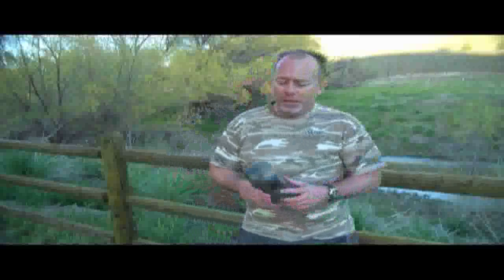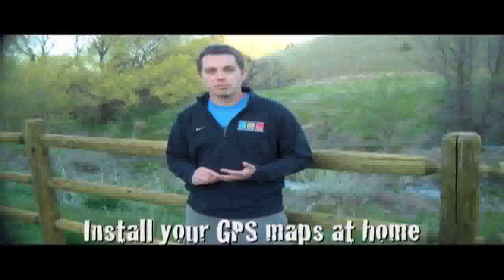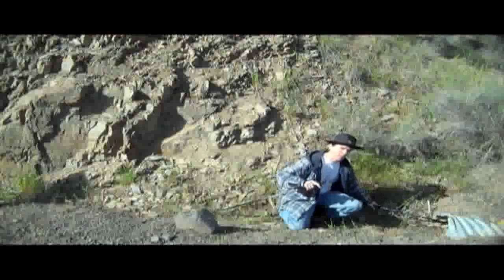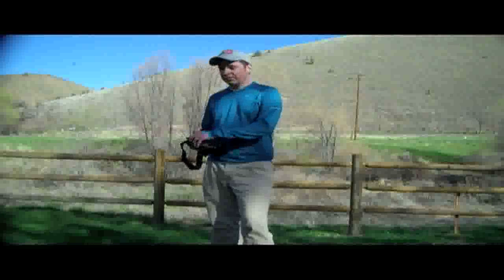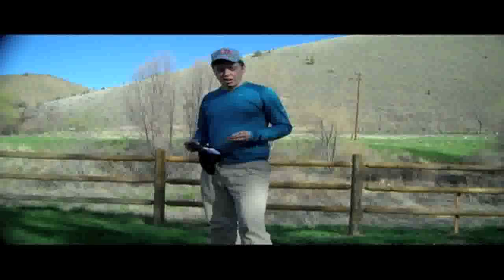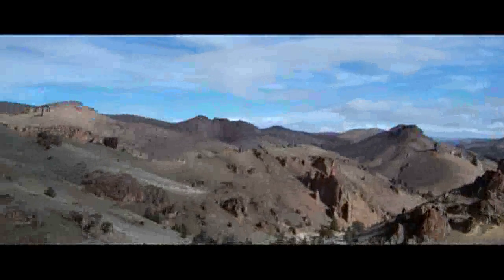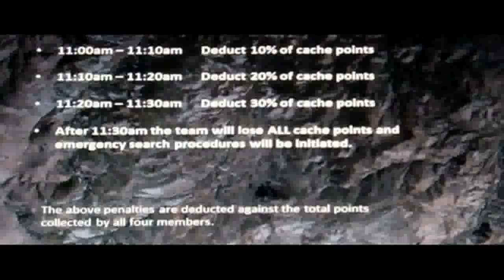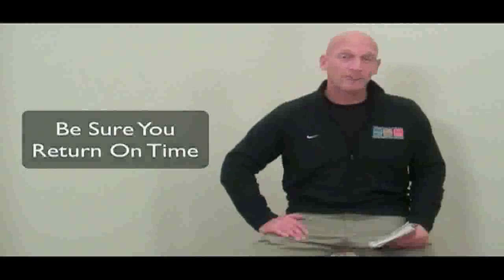Geocache Masters 2012 Training Video